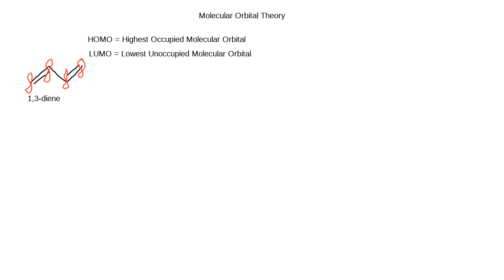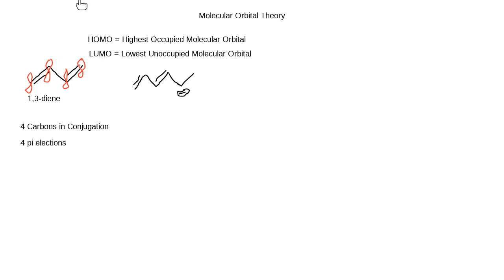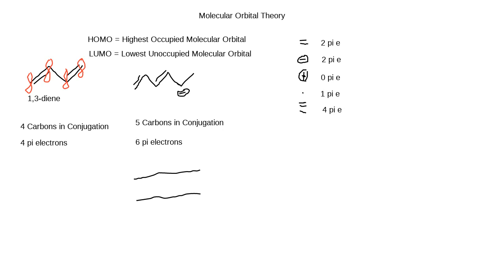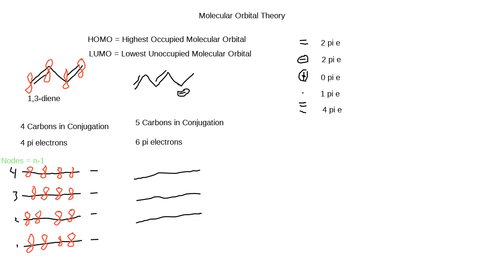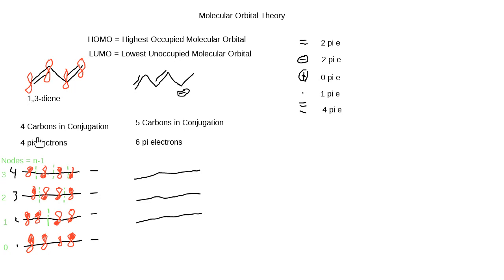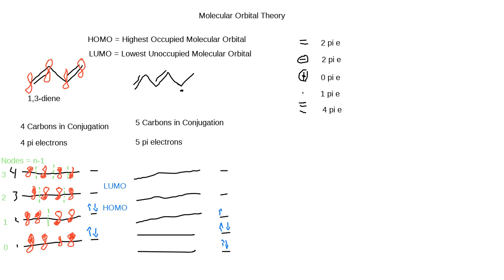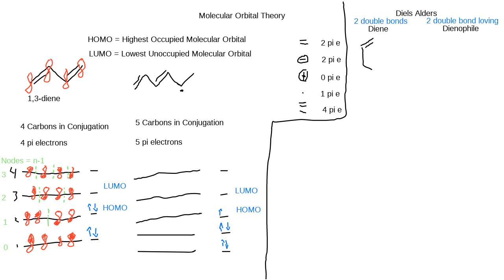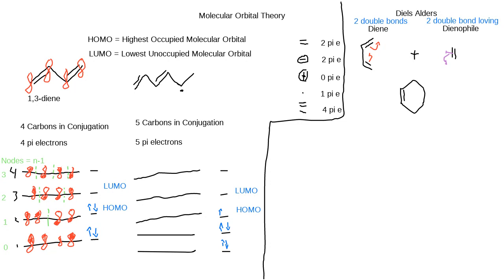CHEM 2325 Week 11 Review